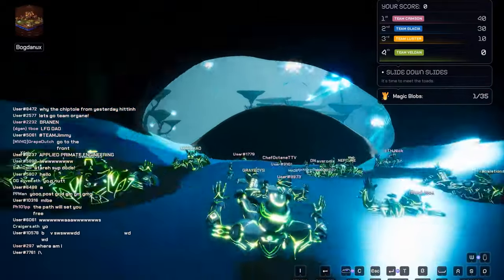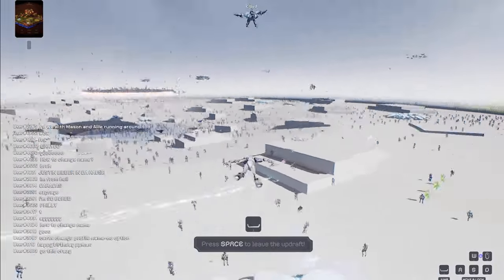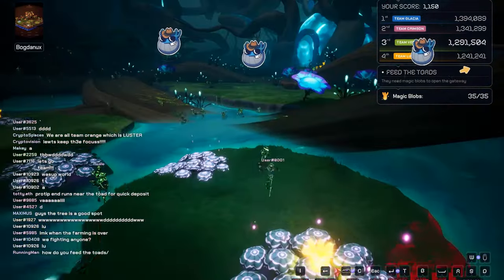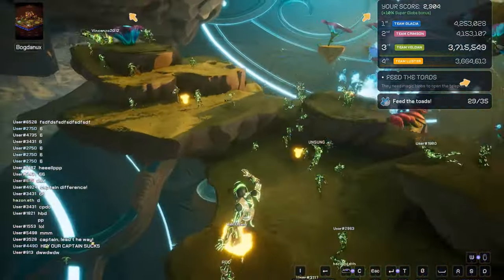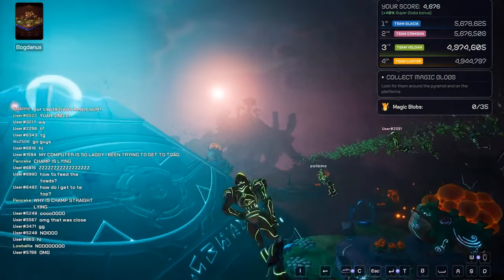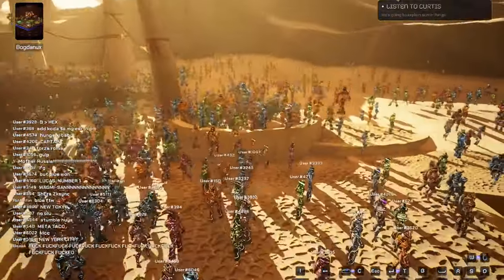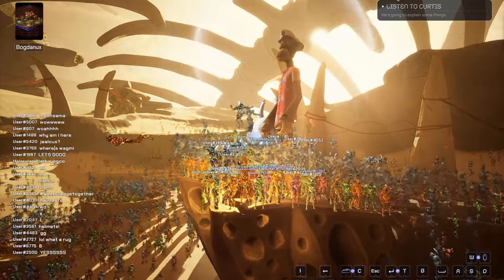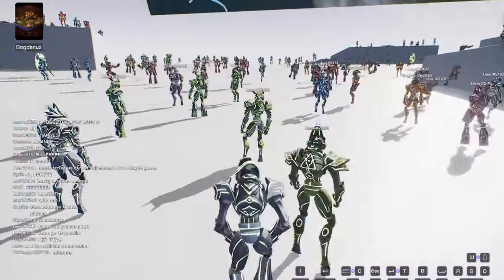The Otherside Metaverse - Second Trip Gameplay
In this video I'm showcasing gameplay from Otherside's Second Trip demo (by Yuga Labs + Improbable) which recorded 7200 concurrent players!
Unlike the First Trip (link to my review of it this demo was structured in the form of a team competition, cleverly combining storytelling with gameplay.
We also got to explore the Bone Land, the in-game equivalent of the Bone environment from Otherdeed NFTs. It looked amazing!
This is shaping out to be one of the best metaverse iterations so far and further additions will build on top of it, especially once we uncover the secret of the Kodas.